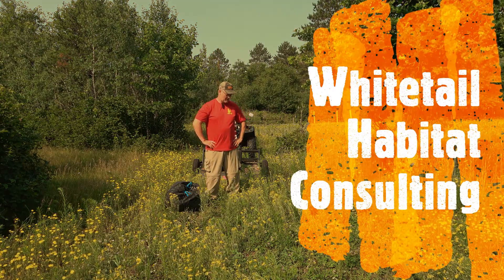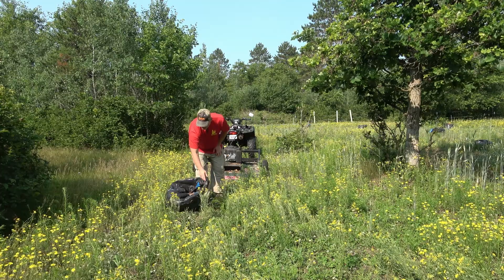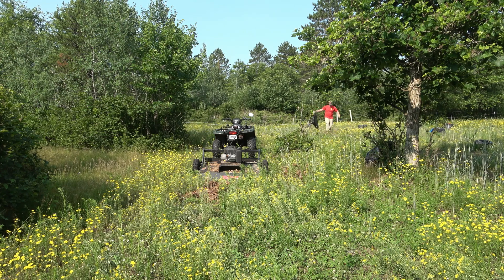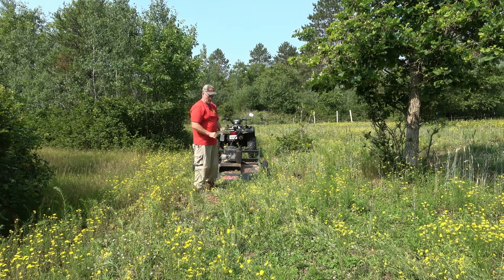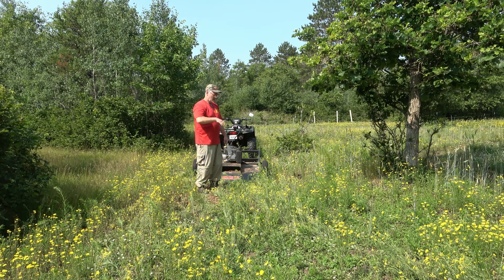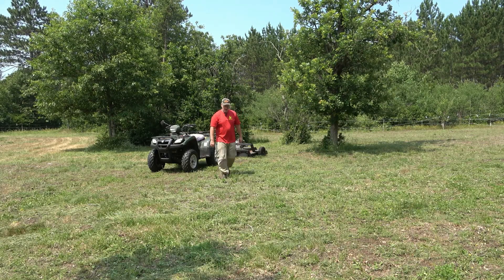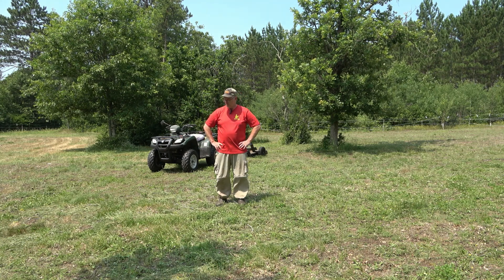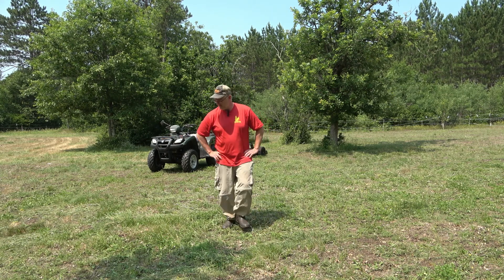Mowing a food plot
I am preparing this food plot for fall planting.  This field has sandy soil so I try to limit the amount of soil disturbance.  The soil can lose moisture when it is tilled or when disked.